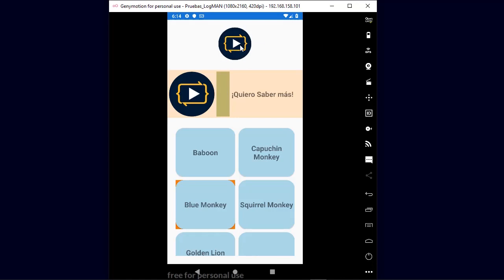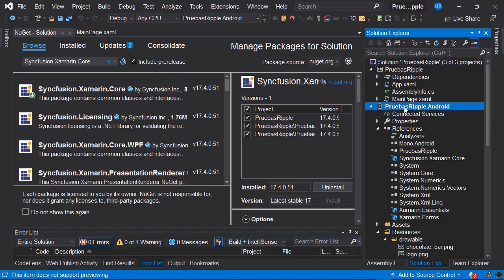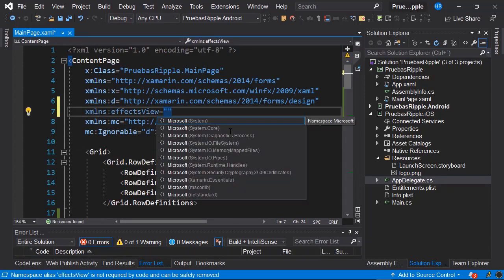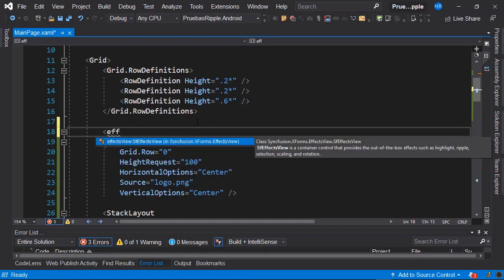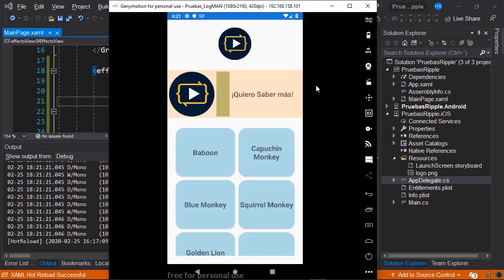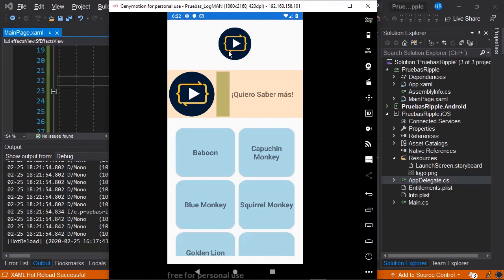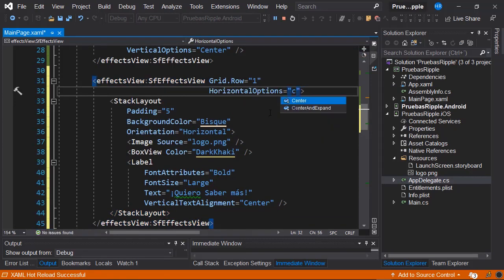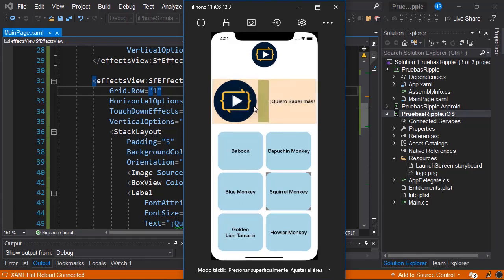Implementing the Ripple effect in any view in Xamarin.Forms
In this video, I show you how to apply the Ripple effect on any view in Xamarin.Forms.